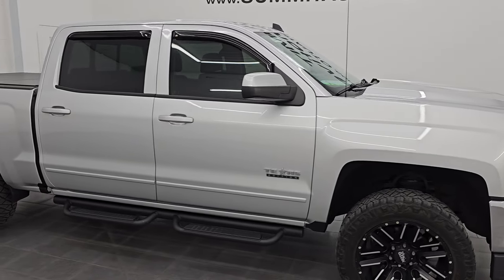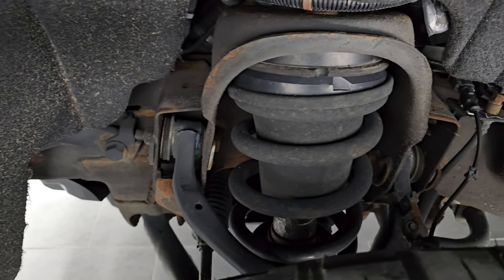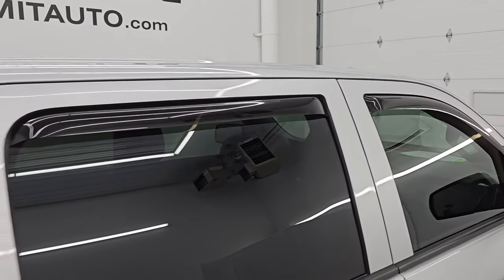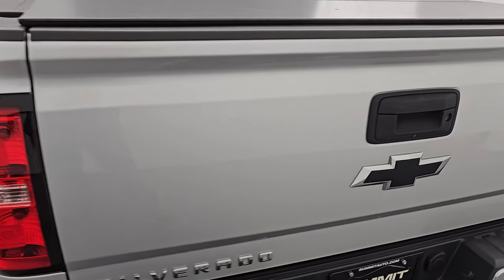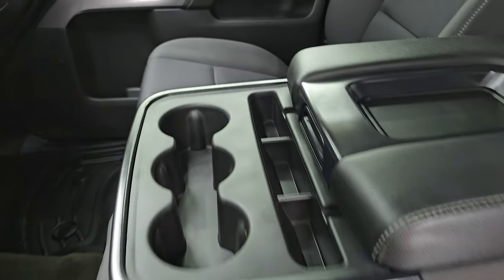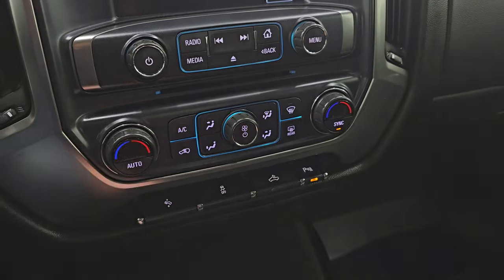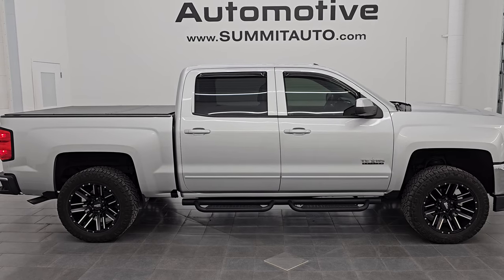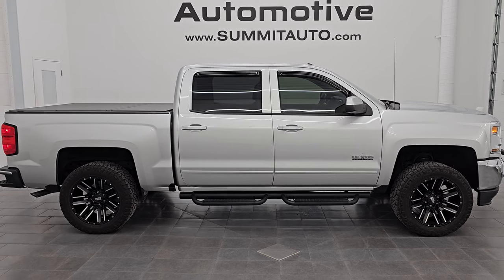2017 CHEVROLET SILVERADO 1500 1LT TEXAS EDITION SILVER ICE METALLIC 4K WALKAROUND 14431ZA SOLD!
This 2017 CHEVROLET SILVERADO 1500 CREW SHORT 1LT TEXAS EDITION IN SILVER ICE METALLIC FOR SALE IN FOND DU LAC OSHKOSH WISCONSIN 54935 is the vehicle we did walk around review of today.

Thank you for checking out this video of this 2017 CHEVROLET SILVERADO 1500 CREW SHORT 1LT TEXAS EDITION IN SILVER ICE METALLIC FOR SALE IN FOND DU LAC OSHKOSH WISCONSIN 54935

STOCK: 14431ZA
PRICE: $33,999
MILES: 65,835
MAKE: CHEVROLET
MODEL: SILVERADO 1500
VIN: 3GCUKREC7HG462422
LOCATION: FOND DU LAC OSHKOSH WISCONSIN, 54937 TRUCKS ON 41

CLEAN TITLE HISTORY! CLEAN CARFAX!* 5.3 Liter V8 Engine with E85 Capabilities FFV Flex Fuel Vehicle, Active Fuel Management, 355 Horsepower* Full Four Door Crew Cab* Short Box 5 1/2 Foot Shortbox* LT1 Package 1LT LT* Texas Edition* 6 Speed Automatic Transmission with Optional Manual Tap Shift* Turn Dial 4x4 Four Wheel Drive 4WD* Reverse Backup Camera Rearview Camera* Magnaflow Dual Rear Exhaust* Power Driver's Seat* Black Ebony Cloth Seats* 40/20/40 Split Front Bench Seating with Center Seat Hidden Storage Compartment* Weathertech Hard Fold-up Tonneau Cover* Towing Package with Receiver Trailer Hitch and Trailer Wiring Tow Package* Power Mirrors* Stabilitrak Traction Control* 3.08 Gears with Automatic Locking Differential Limited Slip Differential* Nitto Ridge Grappler 305/50 R20 Tires* 20 Inch Rims Premium Wheels* Moto Metal Painted and Polished Aluminum Rims Premium Wheels* Four Wheel Disc Brakes* Factory Painted Stepbars* Spray-in Bedliner* Bedrail Covers* HID High Intensity Discharge Headlights* LED Fog Lights* LED Running Lights* Reverse Sensors* Easy Fuel Capless Fuel Fill* Locking Tailgate* Rear Bumper Steps* Chrome Tipped Exhaust* Grill Guard* Vent Shades* Chevy MyLink Touchscreen Radio* AM / FM Radio Tuner* Sirius/XM Satellite Radio Capabilities Sirius / XM* Bluetooth, Hands-Free Phone Controls Blue Tooth* Android Auto Compatible* Apple Car Play Compatible* Auxiliary MP3 Jack Portable Audio Connection* USB Jack Portable Audio Connection* Keyless Entry with Factory Remote Start* Power Sliding Rear Window Rear Window Defroster* Adjustable Height Seatbelts* Driver and Passenger Front Air Bags* L.A.T.C.H. Child Safety System* Side Curtain Air Bags SRS Safety Restraint System* Multi-Function Steering Wheel Controls* Homelink System with Three Programmable Buttons for Garage Doors, Lighting Systems & Security Systems* Compass, Outside Temperature Display and Mileage Display* Dual Multi-Zone Climate Control* Weathertech All Weather Floormats* Air Conditioning AC* Cruise Control* Power Locks* Power Windows* Automatic Headlights Autolamp* Tilt/Telescope Steering Wheel* 115V / 150W Auxiliary Power Outlet* Silver Ice MetallicCLEAN AUTOCHECK! Very very clean inside and out! This is one of the sharpest 2017 Chevrolet Silverado 1500 crewcab shortbox 1/2 ton trucks on our lot! Make your move before this super clean 4wd is gone!*